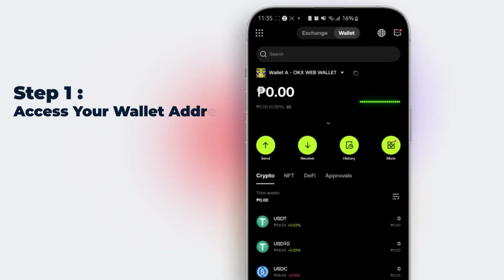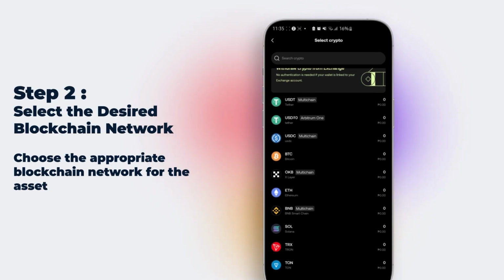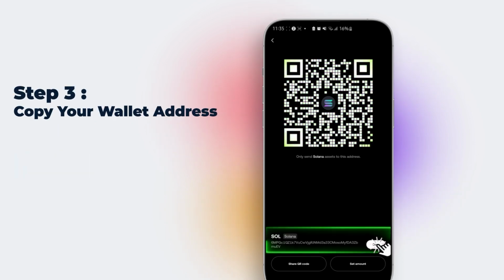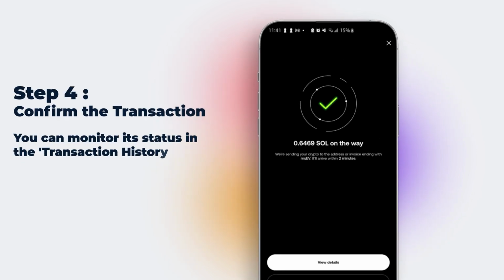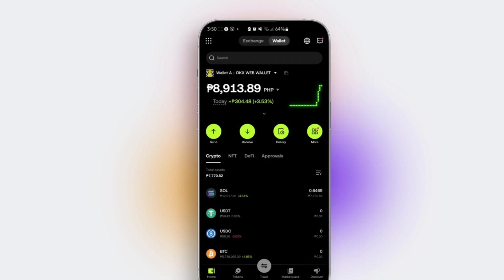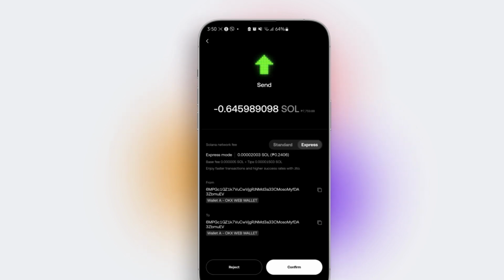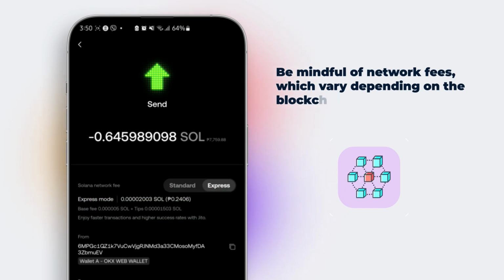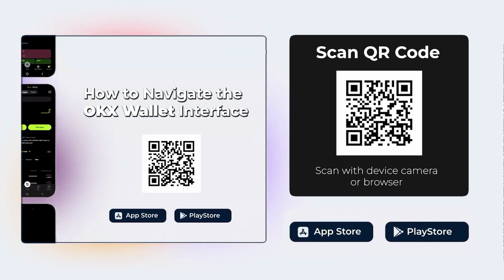💰 How to Fund Your OKX Wallet | Easy Crypto Deposits & Transfers!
Description:
Want to start trading with OKX DEX Wallet? Learn how to deposit funds and transfer assets into your OKX Wallet quickly and securely. Whether you're using fiat or crypto, this guide will show you the best methods to get started.

Video presented is for the idea of the viewers and Im not offering any other investment. Your funds are your responsibility and Miranda Miner is not your financial adviser. Please trade at your own risk!